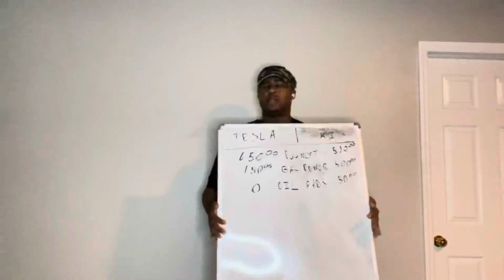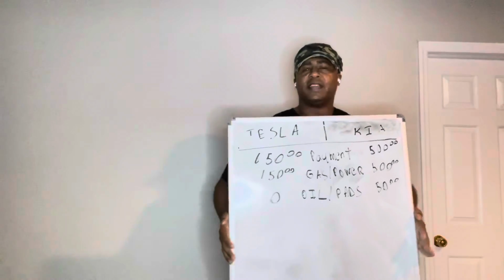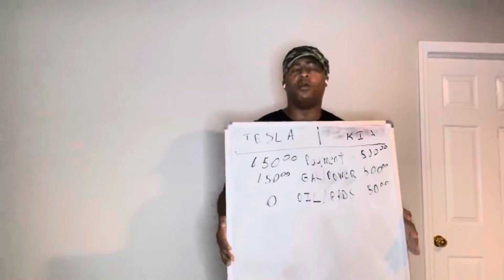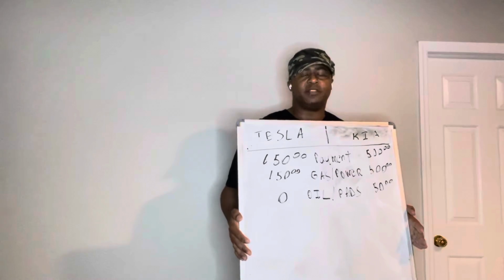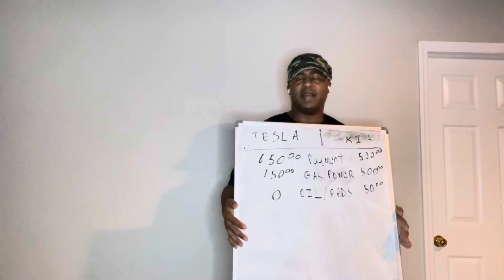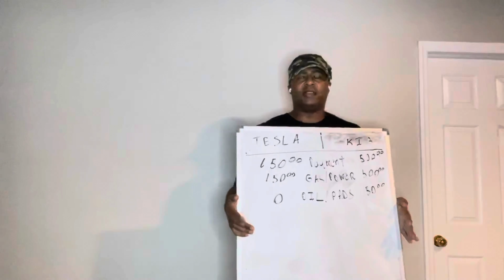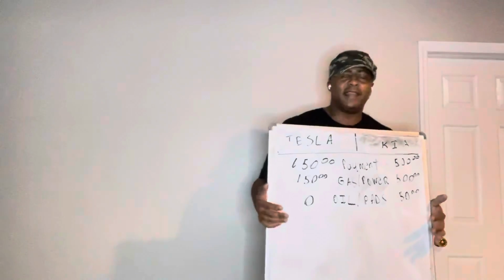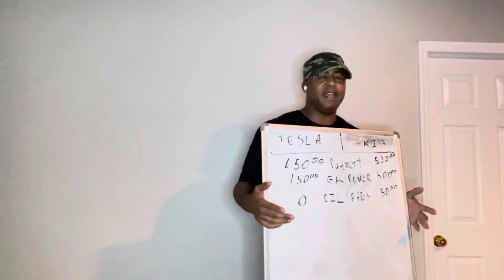Tesla versus Kia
Tesla electric cost versus Kia gas costs. How to save money by buying a Tesla.